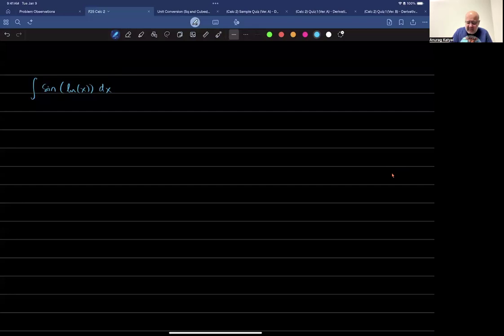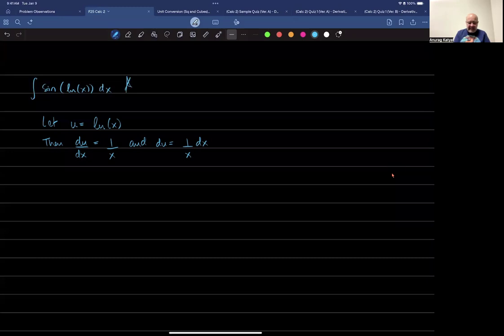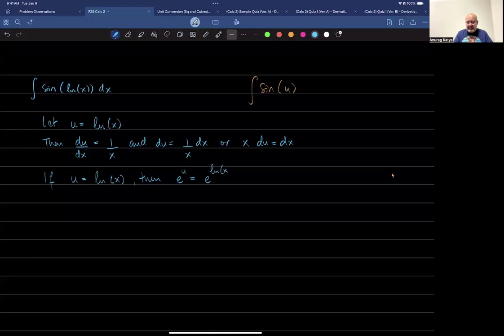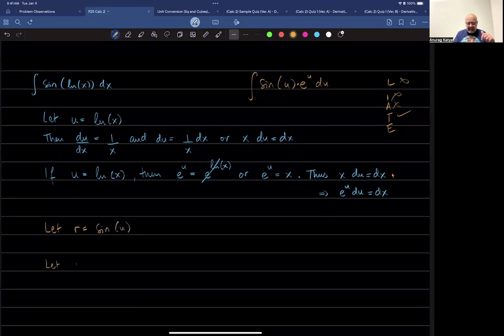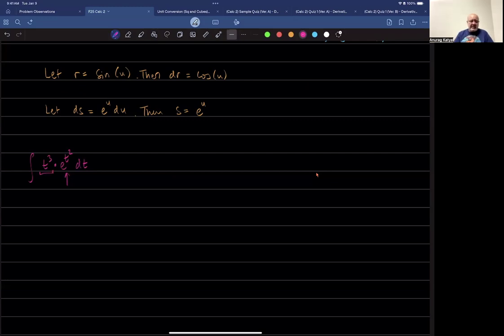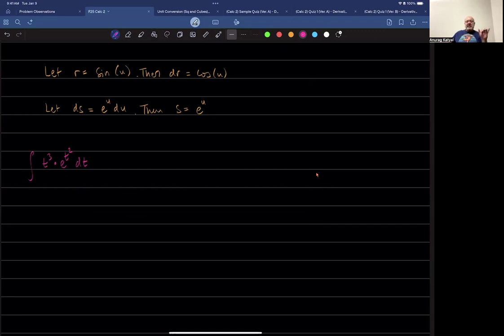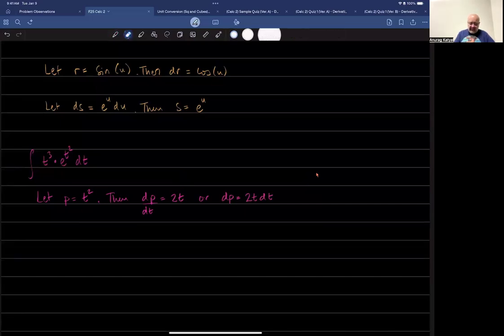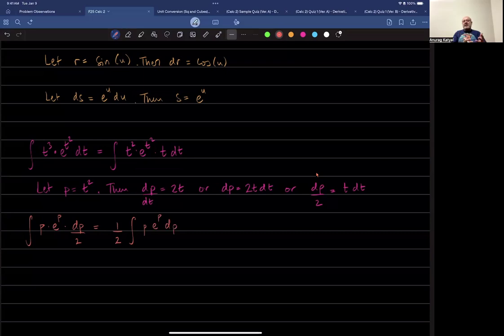Integration by Parts Ex 3 (with substitution)